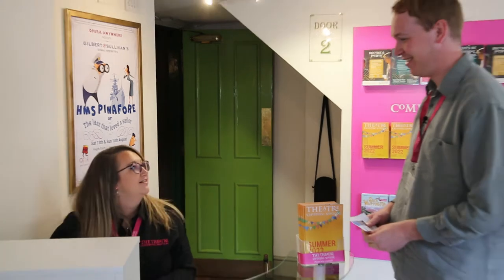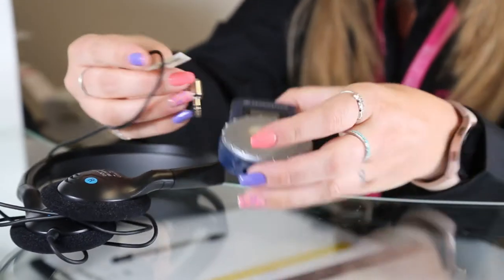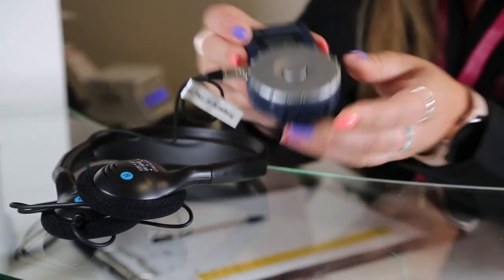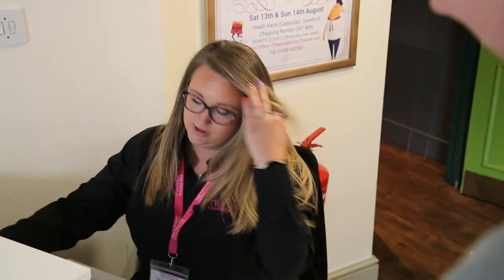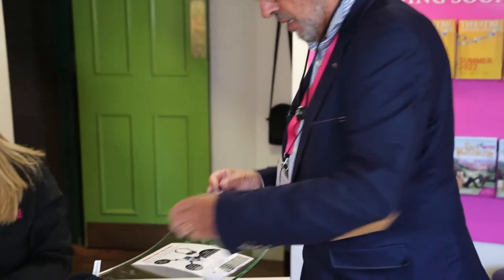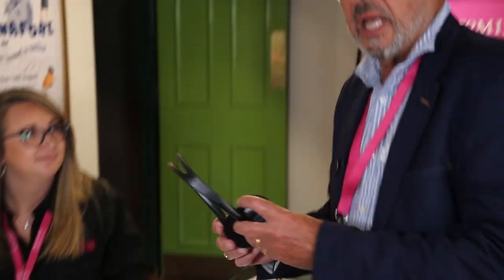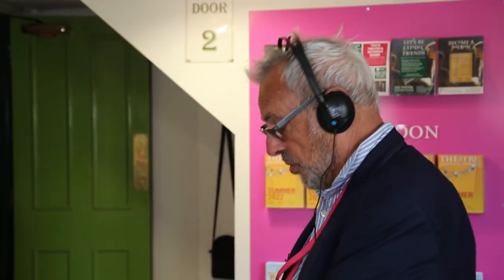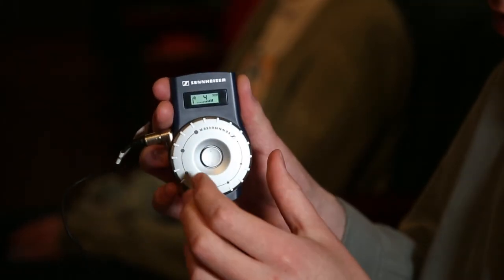The Assisted Listening System at The Theatre Chipping Norton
Our assisted listening system offers enhanced audio, through a hearing loop, at every screening, performance or talk in the auditorium. These can assist those who are partially deaf or hard of hearing but are also helpful for anyone who would like amplified sound.